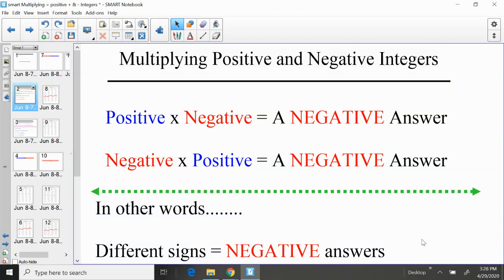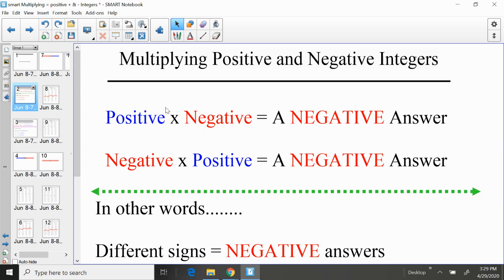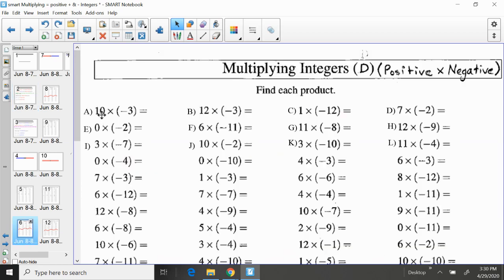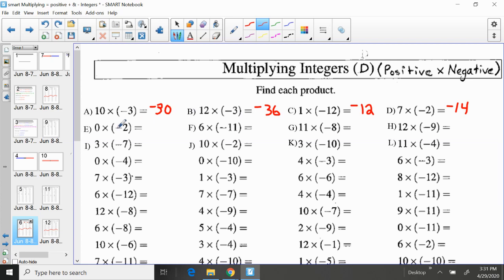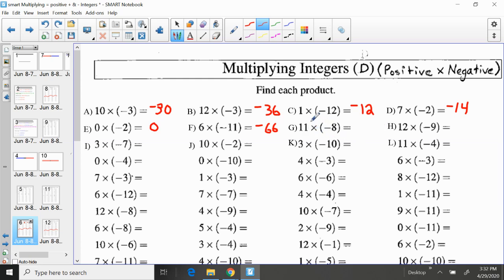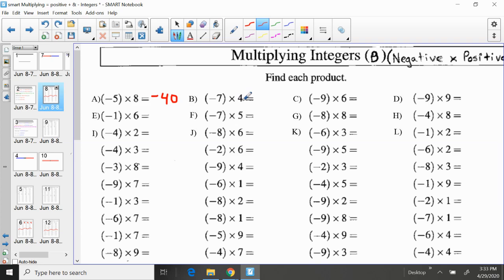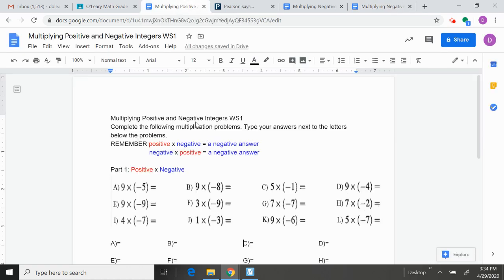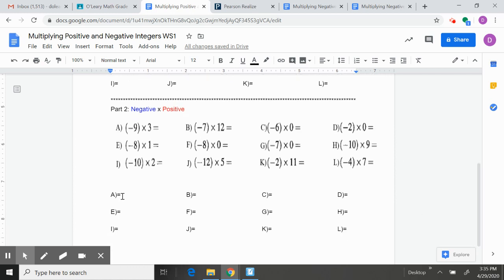Grade 7 Digits 5-1 Mult Integers Introduction